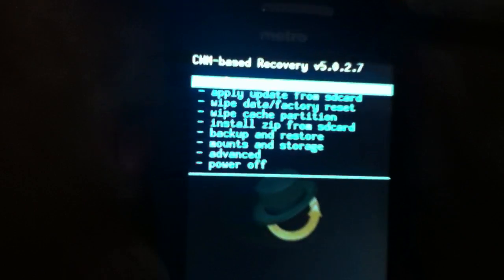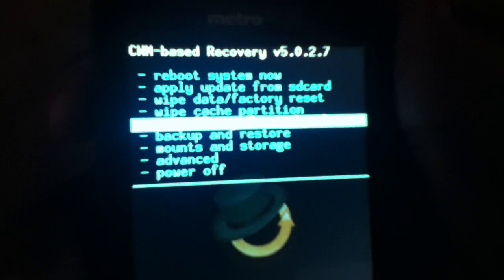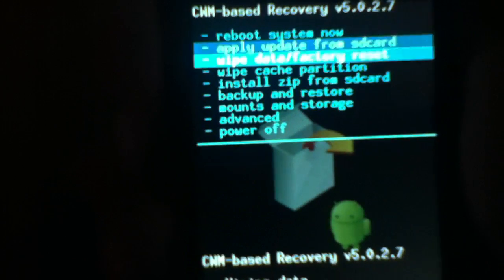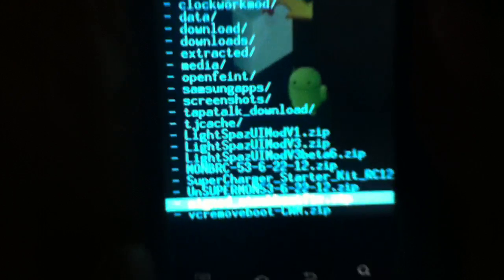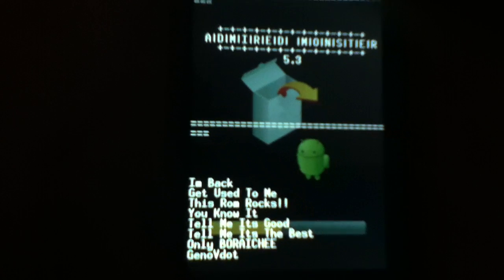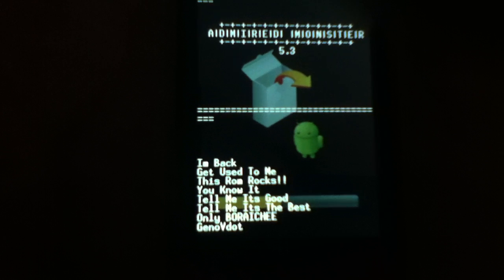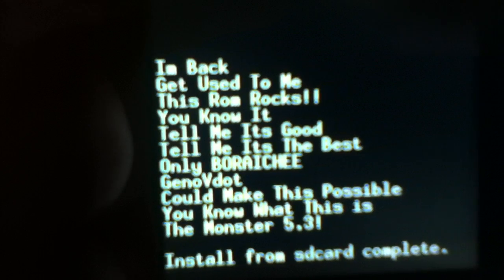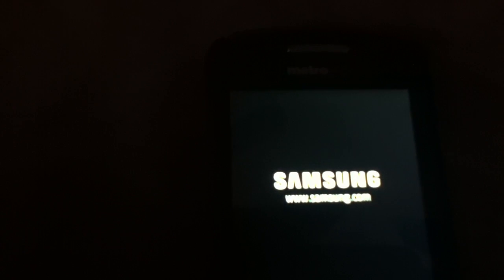Samsung Admire [ROM] (Admired Monster 5.3 Unsuper Monster EXT 4 or NON EXT4 Installation)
Credits To Boraichee,GenoVdot,Req0

This is just the installation of the [Unsuper Monster ext4 or nonext4] of Admired Monster 5.3
Please watch the tutorial before trying this !